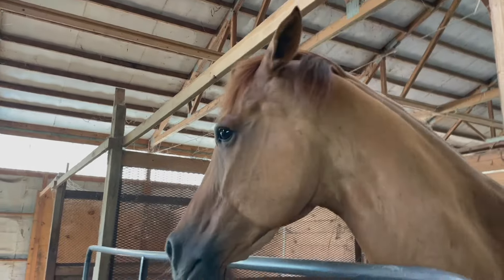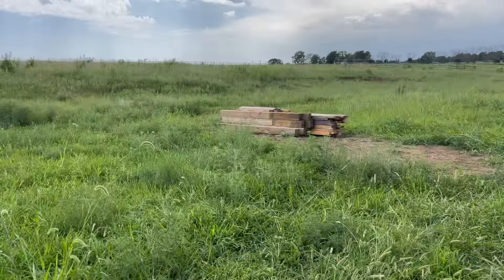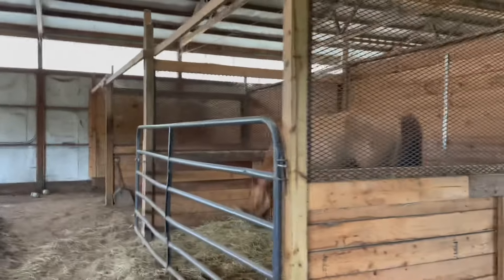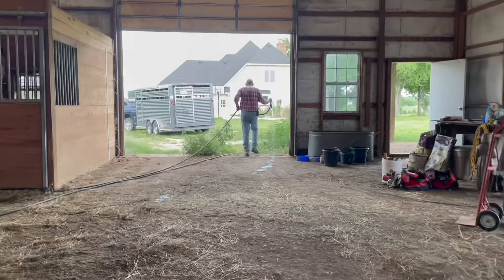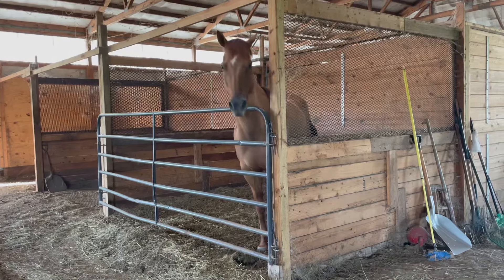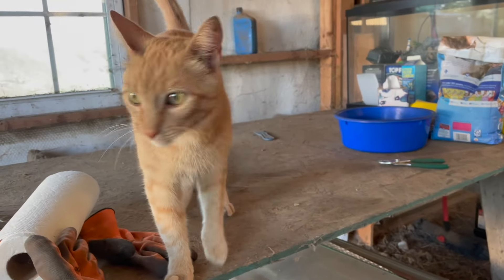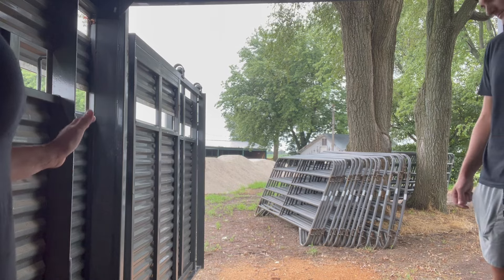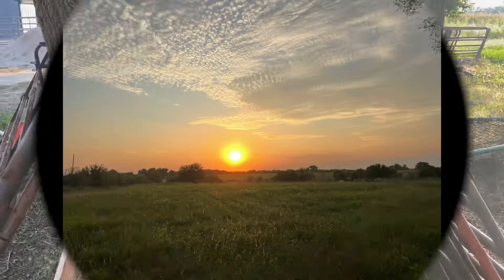Beautiful Arabian loose. Plus moving arenas!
Turning Arabian loose in the arena then moving it.